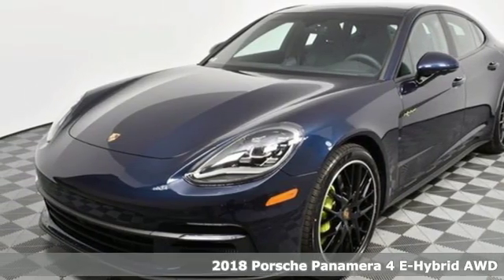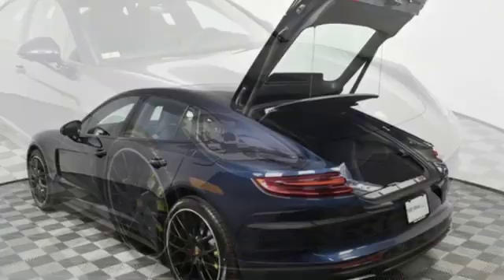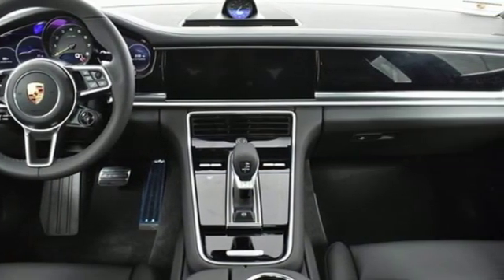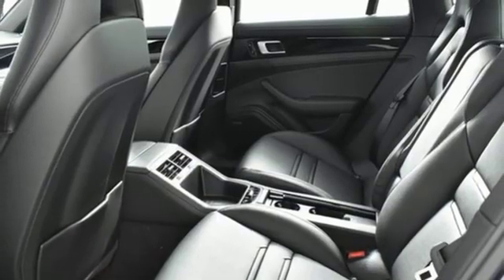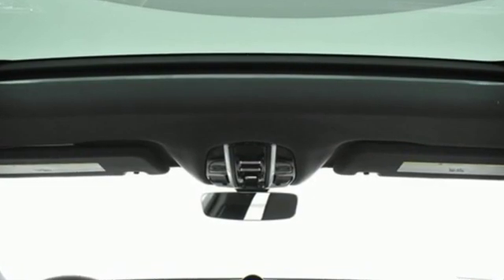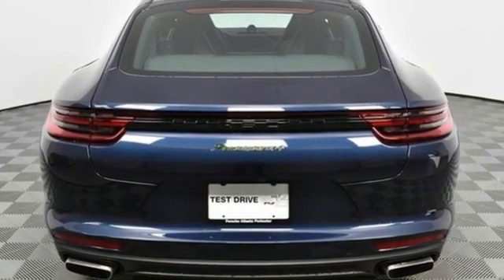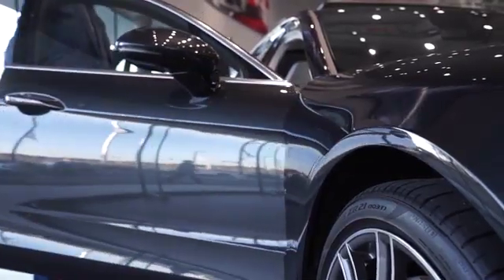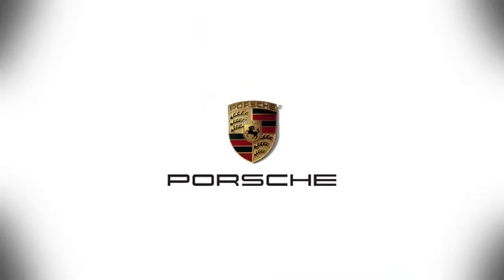New 2018 Porsche Panamera Atlanta Alpharetta, GA P15053 - SOLD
Year: 2018
Make: Porsche
Model: Panamera
Trim: Hybrid
Engine: V6
Transmission: 8-Speed Automatic
Color: Blue
Interior: Black
Stock #: P15053
VIN: WP0AE2A70JL177564

Address:
4006 Carver Drive